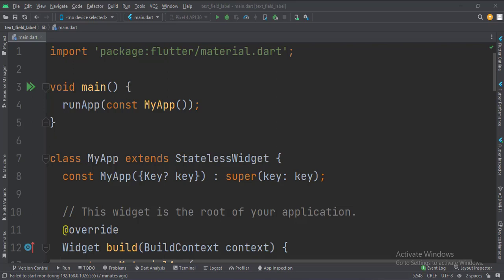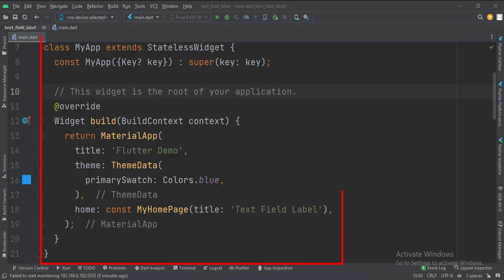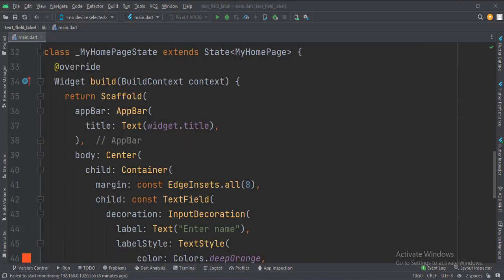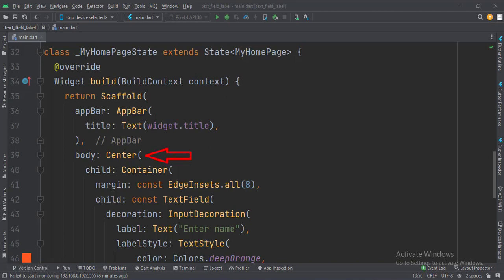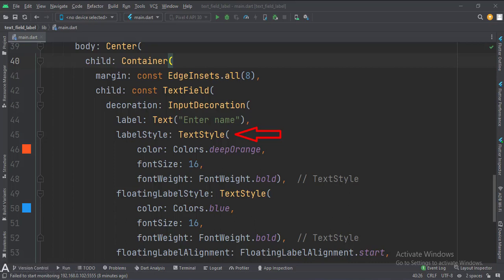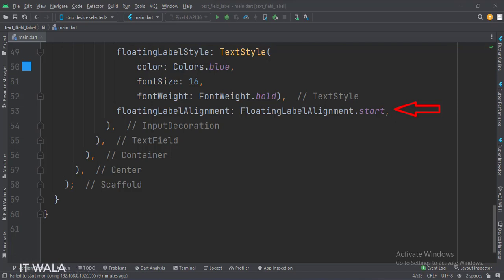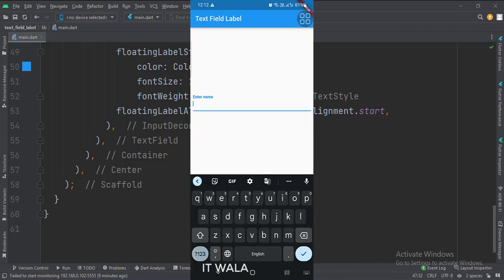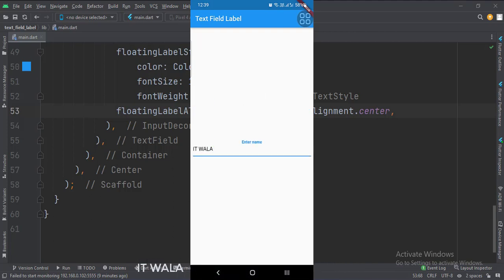FLUTTER ANDROID - TEXT FIELD LABEL || STYLE: FLOATING, ALIGNMENT, COLOR, FONT || TUTORIAL